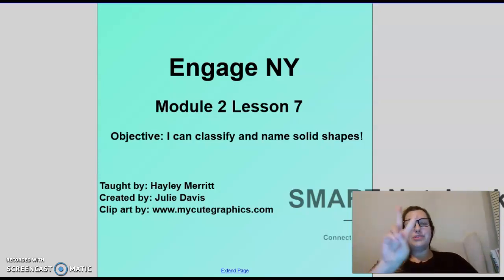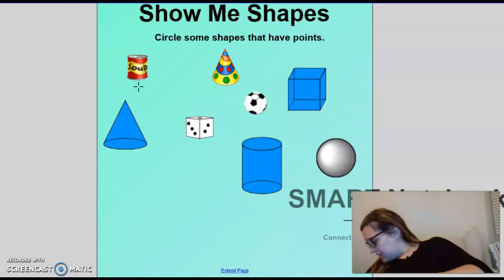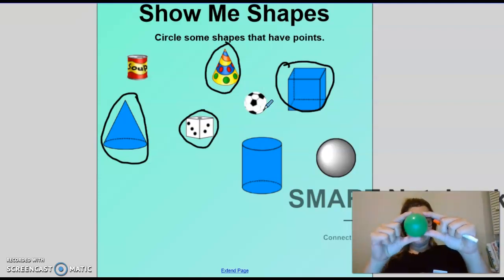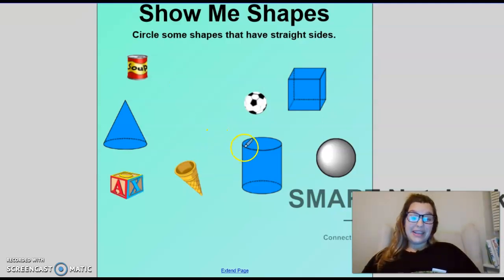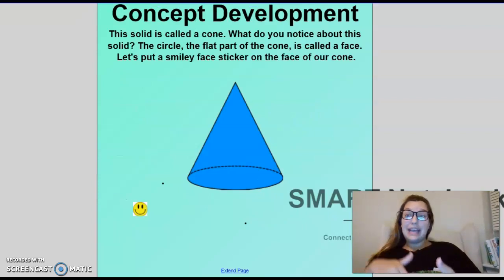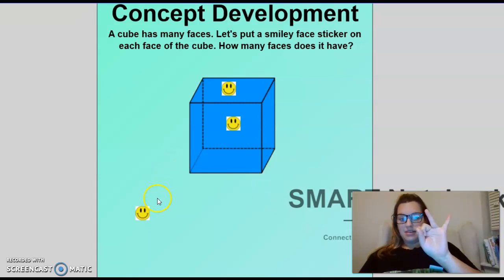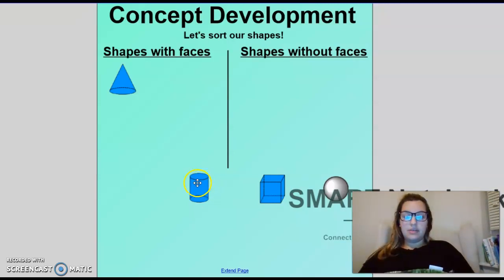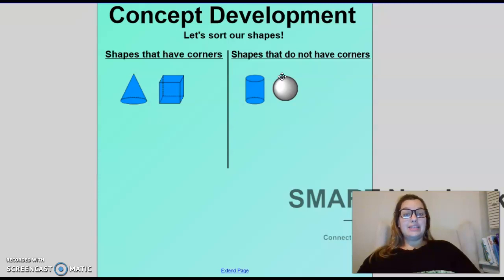Eureka Math Module 2 Lesson 7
Objective: I can classify and name solid shapes.